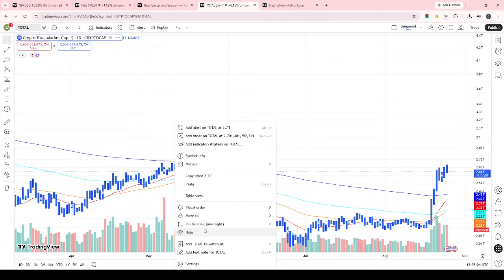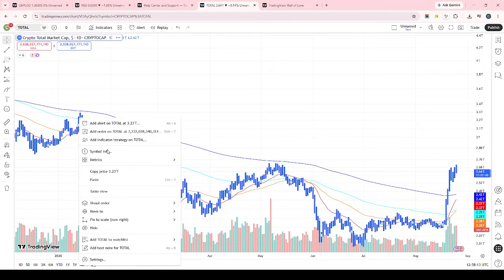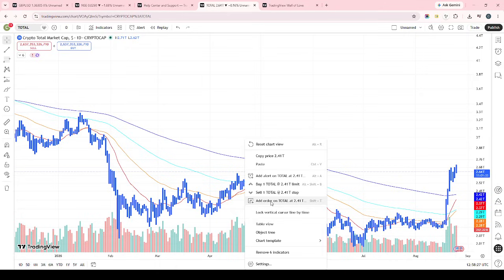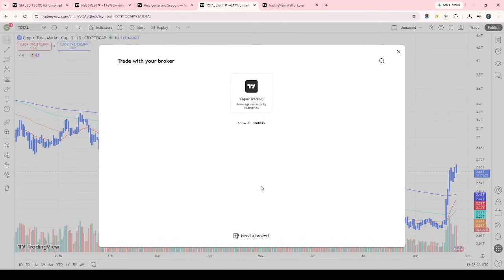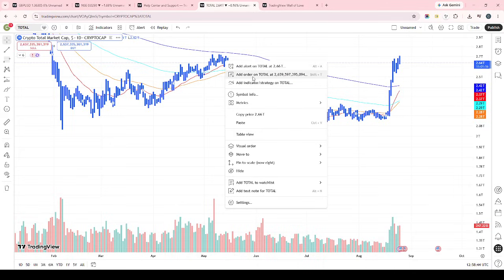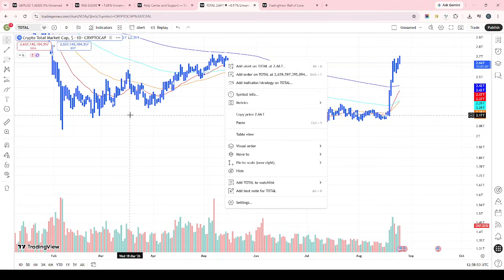How To Use Pine Script in TradingView Mobile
Learn how to view, apply, and edit custom Pine Script indicators and strategies directly within the TradingView mobile app.